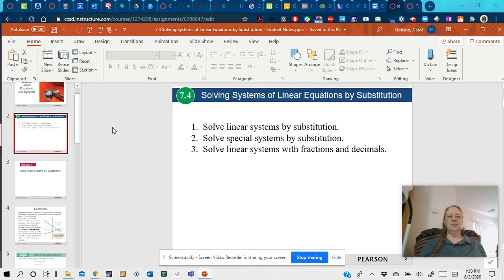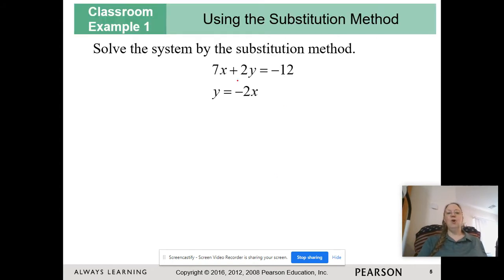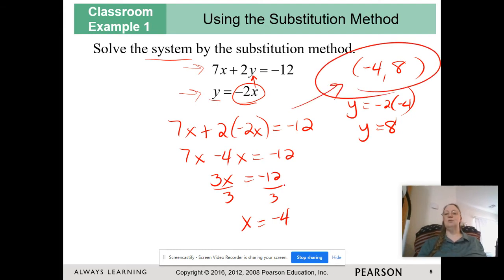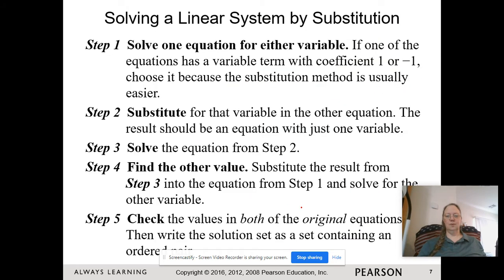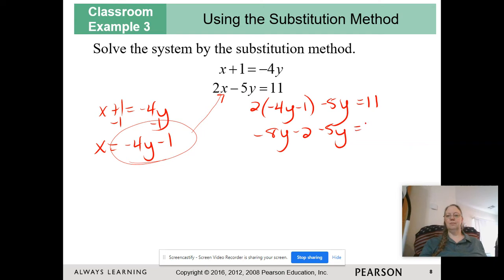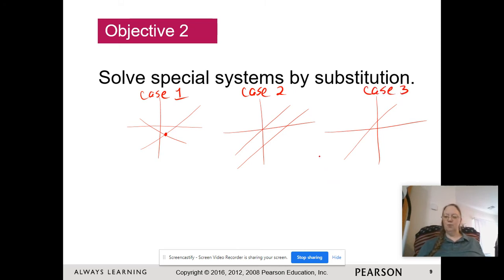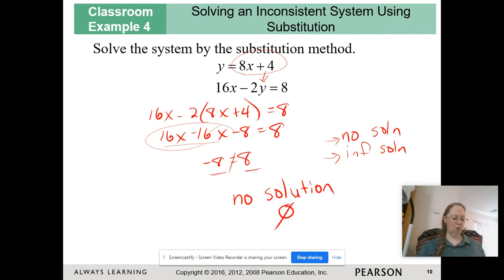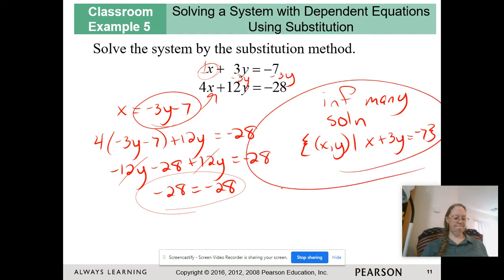Math 95 - Section 7.4 A - Solving Systems of Linear Equations by Substitution